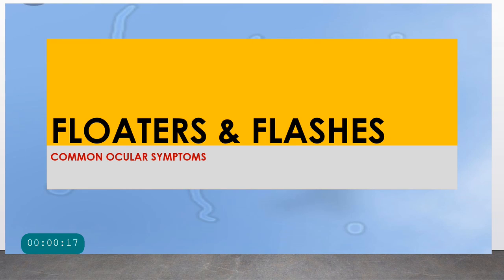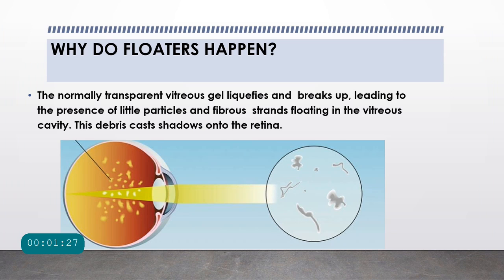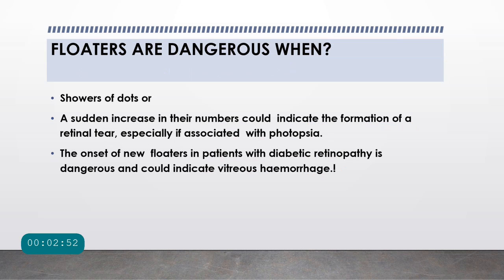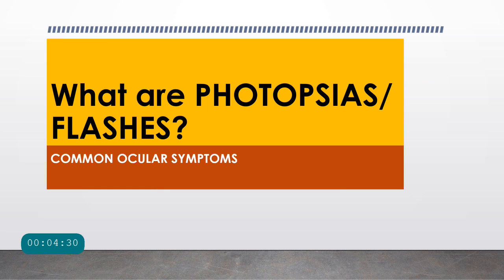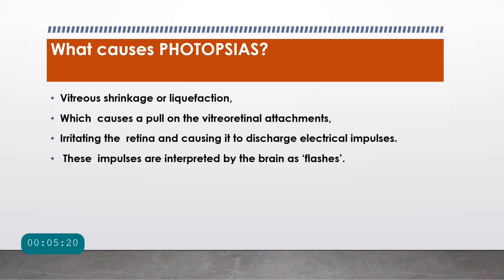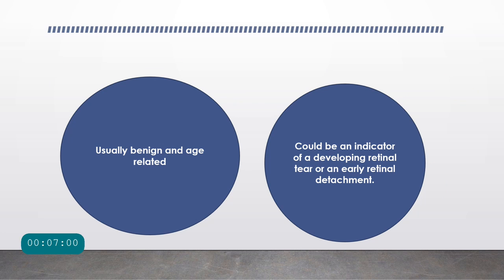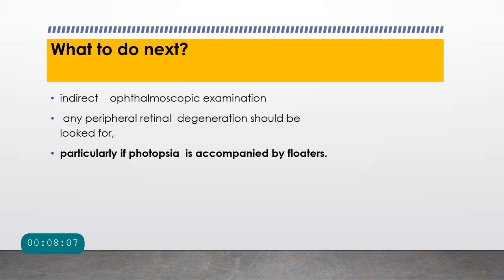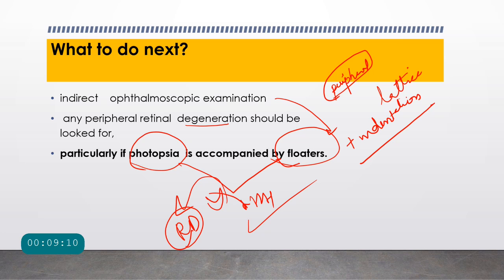FLOATERS & FLASHES in EYE (photopsias)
FLOATERS & FLASHES in EYE (photopsia)

The video talks in detail about Floaters and flashes as common ocular symptoms in the eye. Floaters are defined as lines and dots and webs floating in the field of vision of a patient, often noticed when patient looks at bright light. Flashes are ocular symptoms where patient notices continuous flashes of light in his field of vision. Floaters and flashes can point towards various eye problems individually. When floaters and Flashes exist together, they can indicate a more grave issue like retinal tear with vitreous hemorrhage.

flashes eye
ocular symptoms